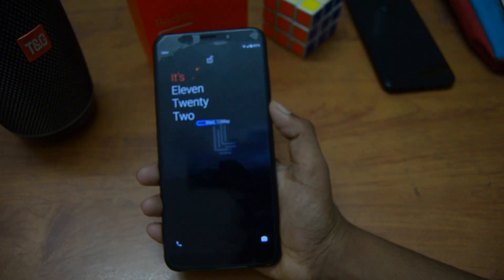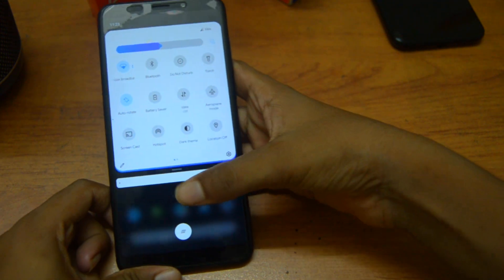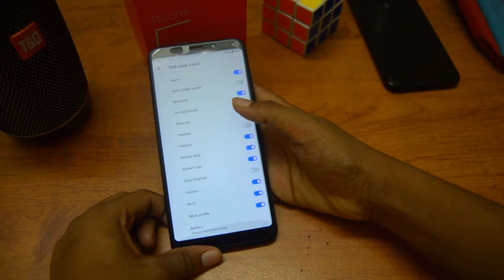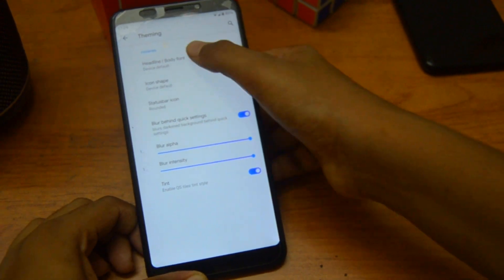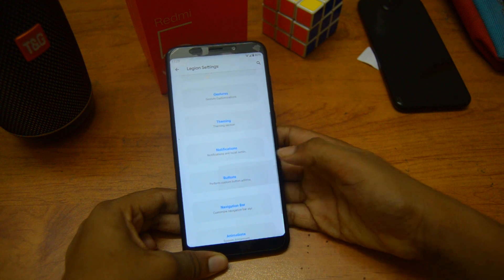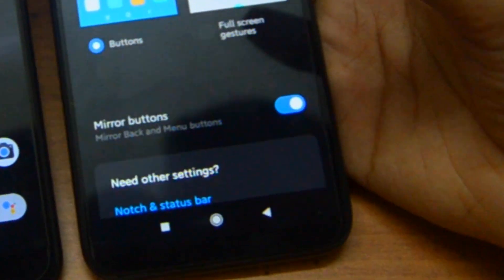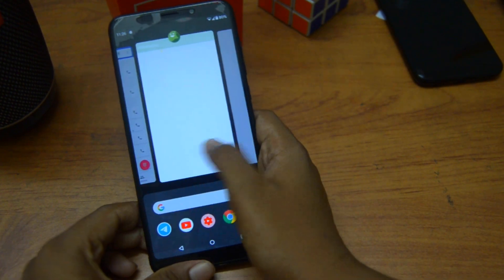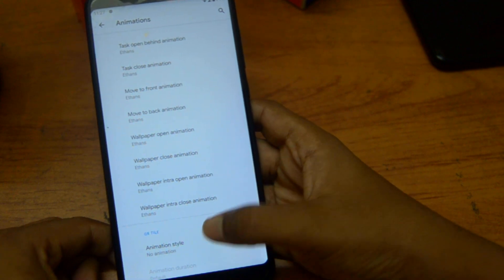LEGION OS 2.7 FOR REDMI 5 PLUS/REDMI NOTE 5(VINCE)FOR PERFORMANCE ANDROID R??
This is the best ROM for VINCE till now.

• Device           :- Redmi Note 5 (Vince)
• Maintainer    :- @Rajkale99
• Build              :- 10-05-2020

Device Side.   :-

[] Kernel Upstream build with proton clang-11
[] Increase zRAM size to 2GB
[] Props Tweaks
[] Symlink libashmemd_client.so
[] Add missing blob lib-imsSDP .so
[] Update build fingerprint to coral May security patch

Existing users will start rolling out OTA
Community Group :- @legionos
News and screenshots :- @legionupdates

Thanks For supporting LegionOS

if you want to clear your doubts visit our telegram channel

Want Gcam 7 link?
Here...
Gcam v7.3.020
by @Arnova8G2_Xda
Shared on Oneplus 7 google camera group 24/04/2020

Changelog:
- Fixed Many Reported Bugs
- Working in LibPatcher Optimization

Note:
Video dan slowmotion work fine

but for gcam you should have telegram...

YOU CAN ALSO ROOT YOUR DEVICE WITH MAGISK.

THANKS
AND STAY KRACKY!